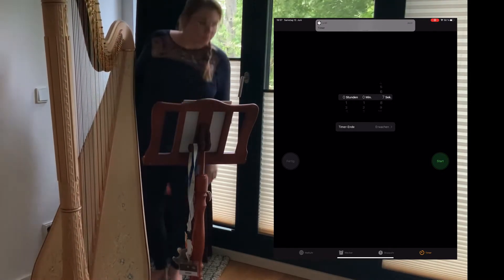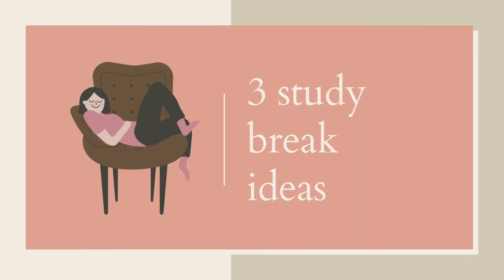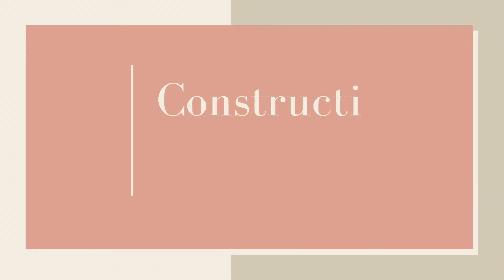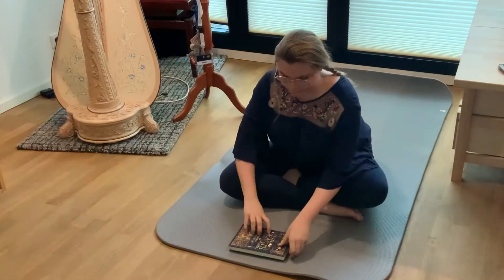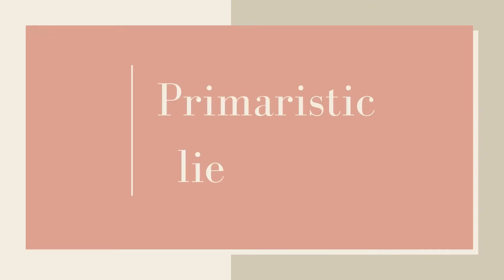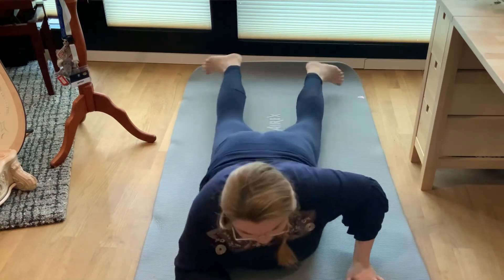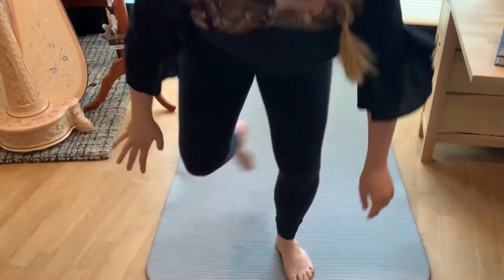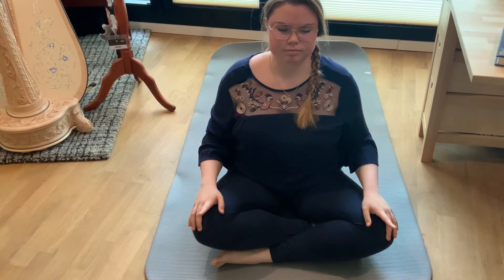STUDY BREAK IDEAS for more energy | pomodoro approved | Studying , working or practicing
Hello everybody!
In this Video I am going to show you three ideas for your study break !